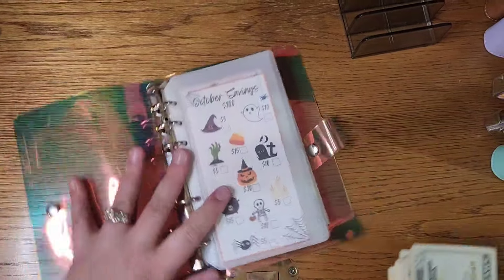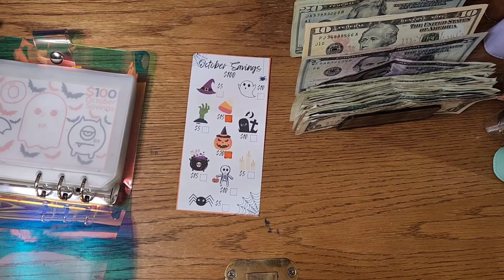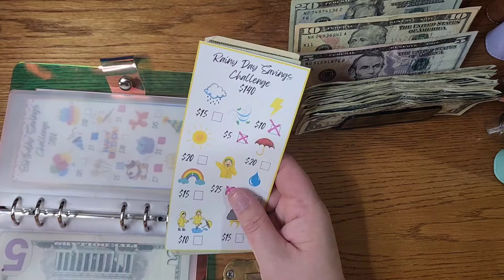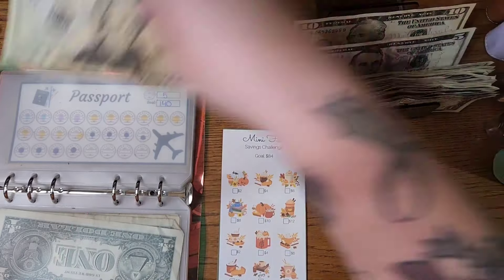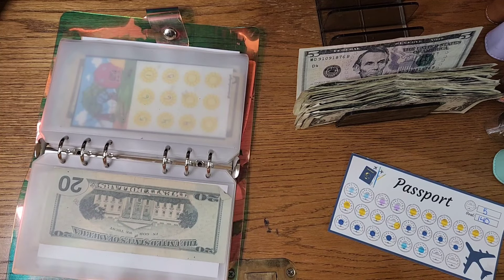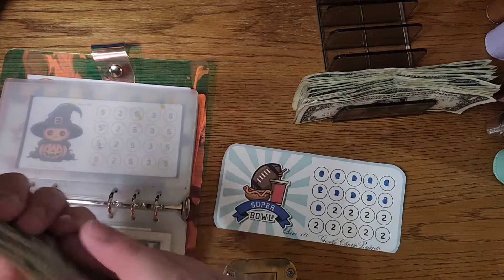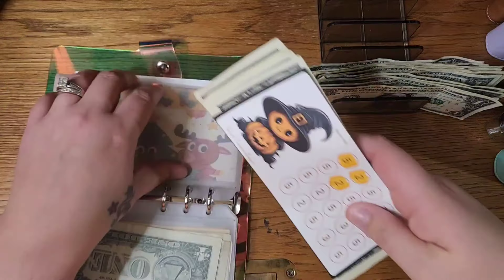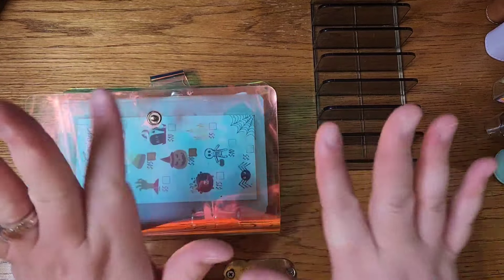Save with Me | Saving Sunday | savingschallenges to fund Sinking Funds